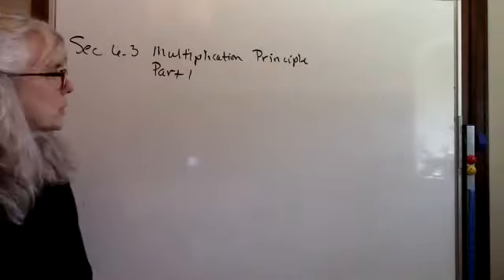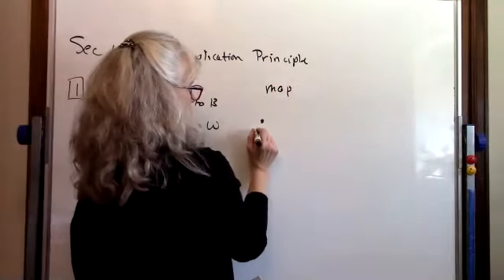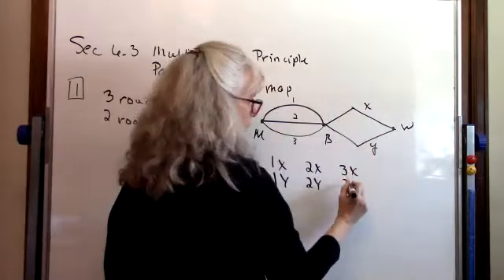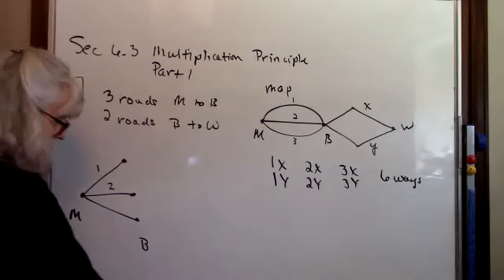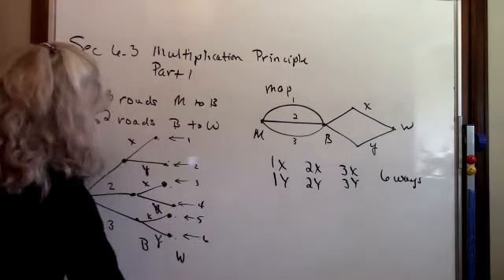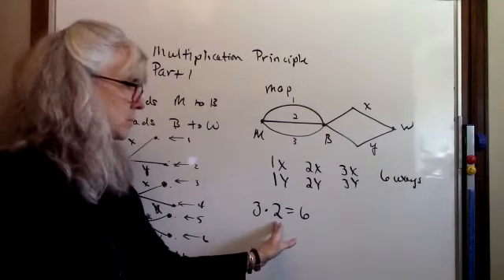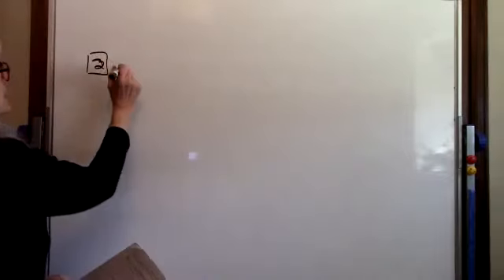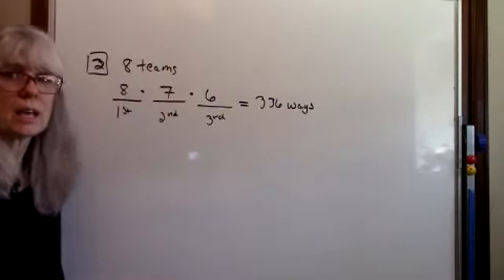Math 220 Sec 6 3 Part 1